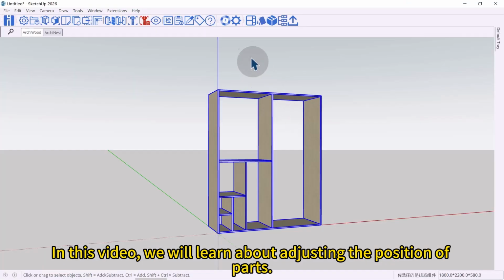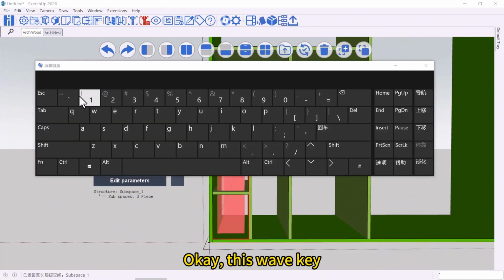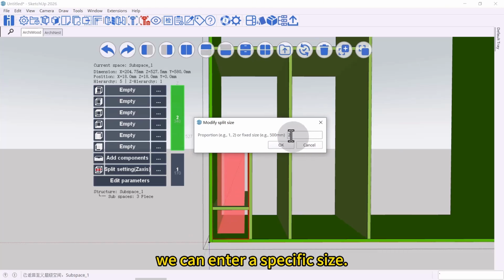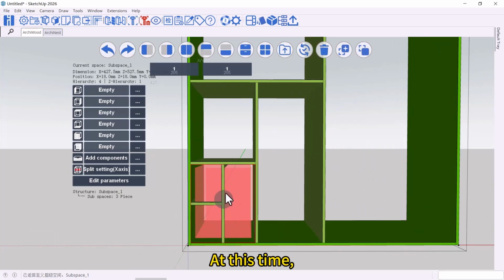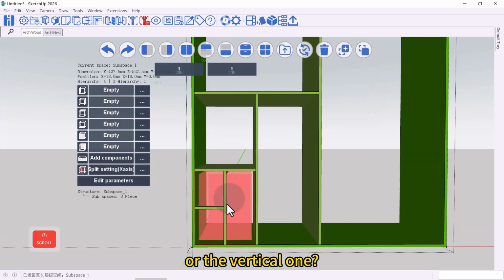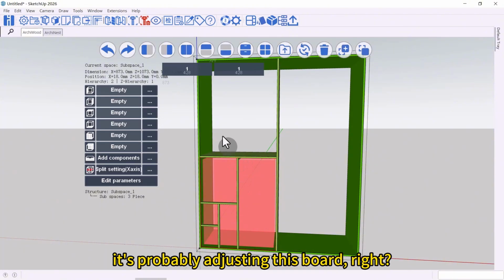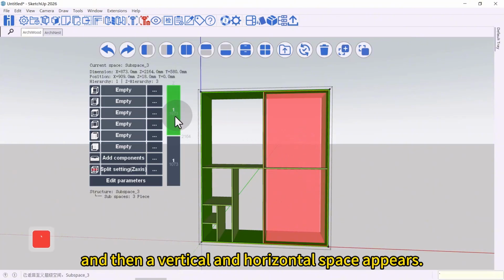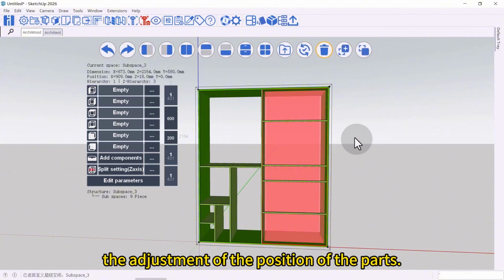1-08: Panel Position Adjustment